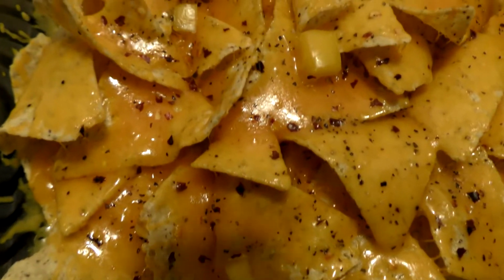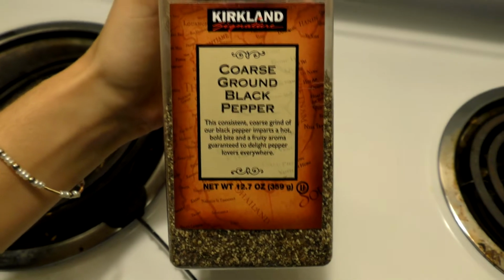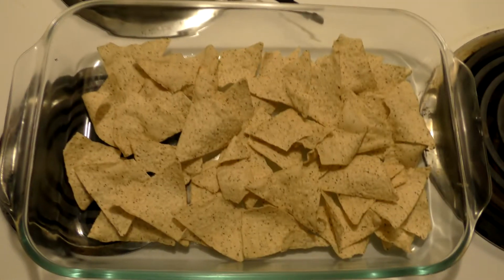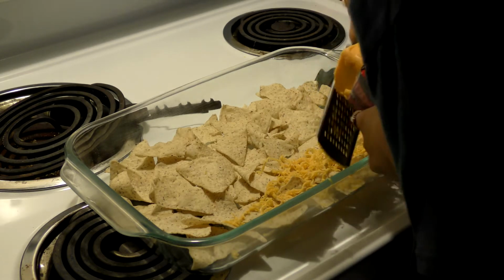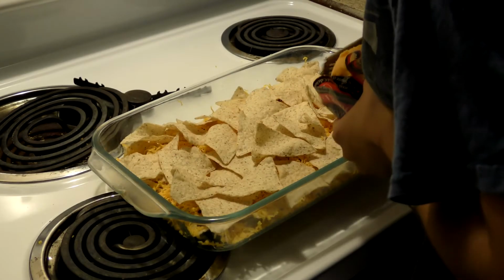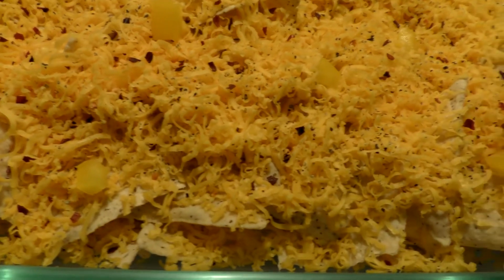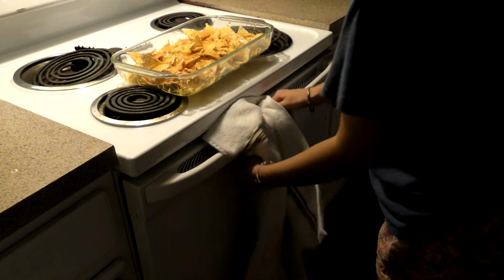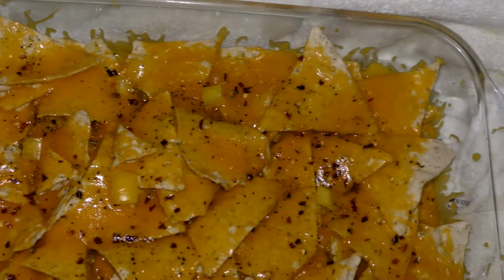How to Make NACHOS || The BEST Nacho Recipe (beginner recipe)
If your new to cooking, or just enjoy making easy recipes, your in the right place! This nacho recipe is simple, tasty, and healthy. It will leave your cravings satisfied every time. This recipe can be made by everyone and the ingredients needed are very affordable and easy to find!
 This recipe is great for beginners and is the BEST nacho recipe you'll every have ;)
I hope you enjoy this recipe and have fun making it!

Stalk Me!!